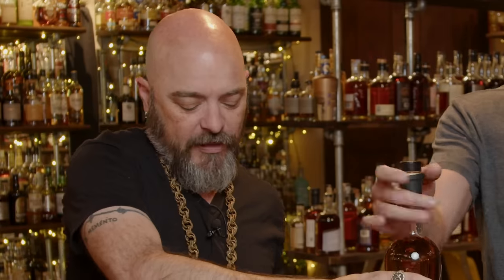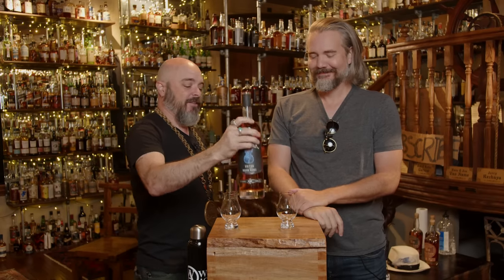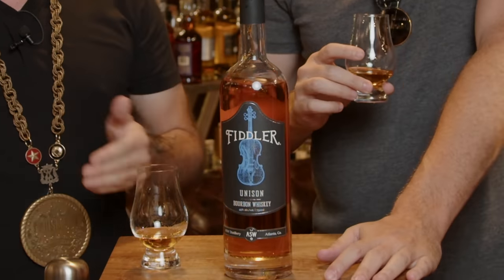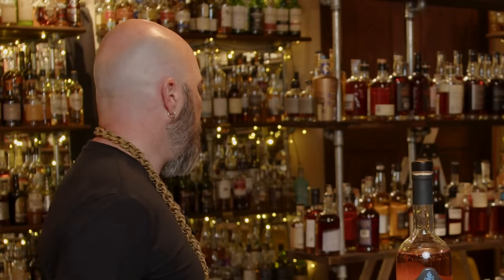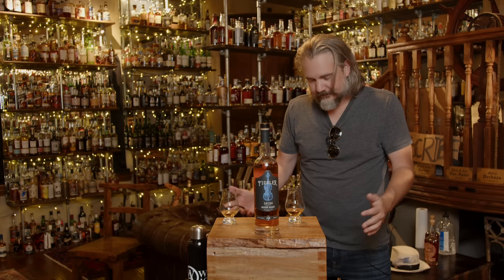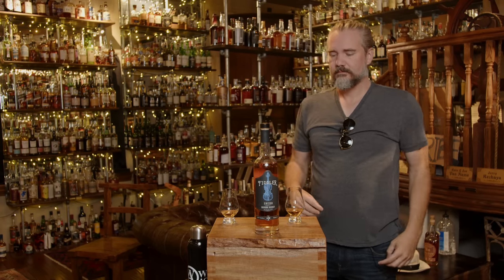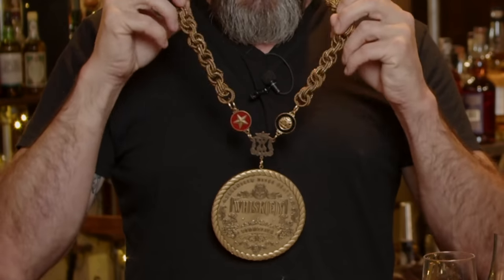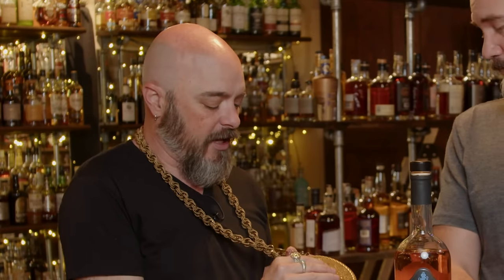Fiddler Unison Bourbon Whiskey Review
Andrew & Victoria Rittenberg don't cheat death. They win fair and square.